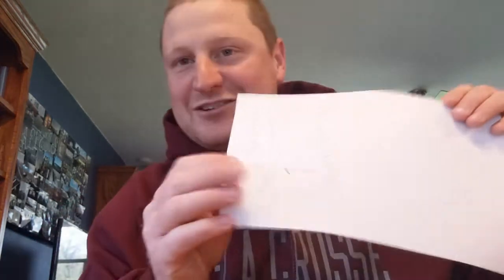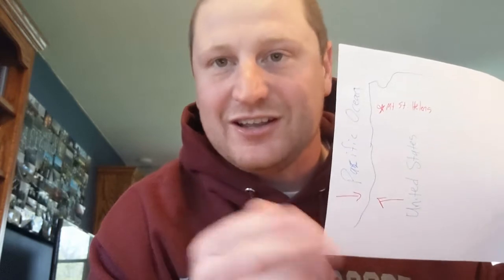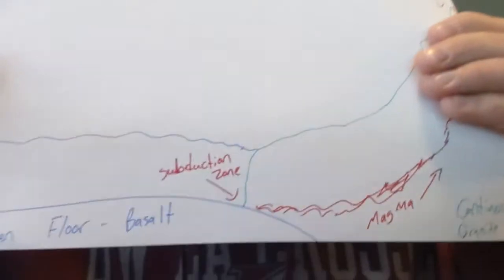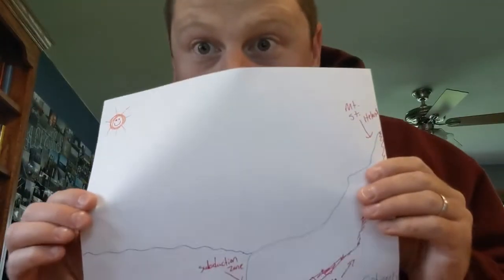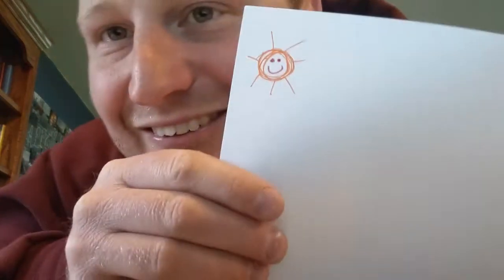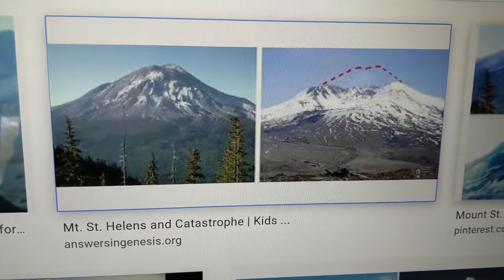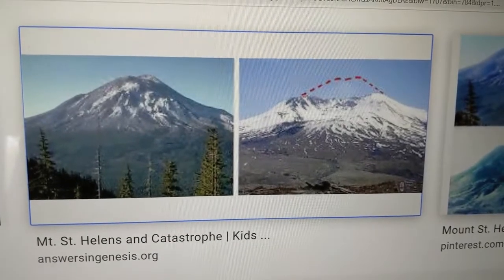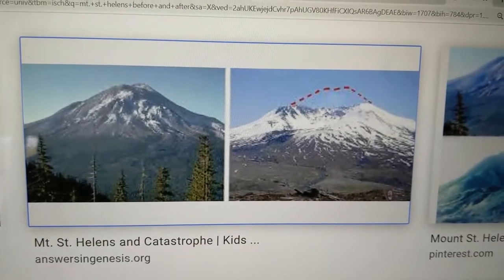Mr. Allen's Random Video Day 38: Mt. St. Helen's